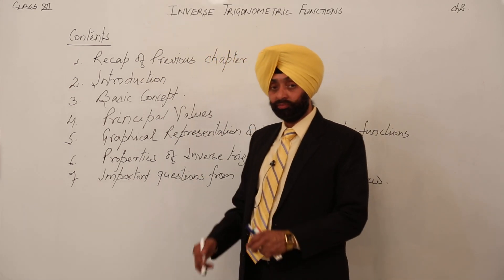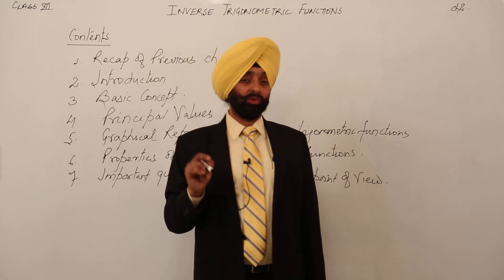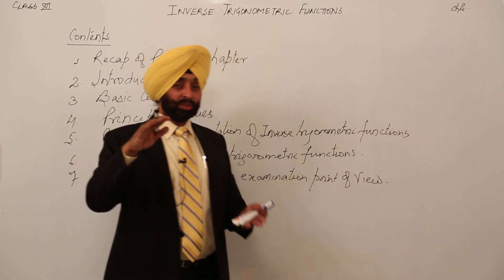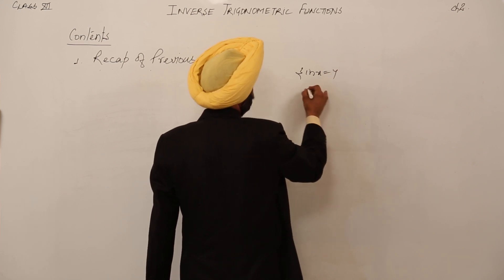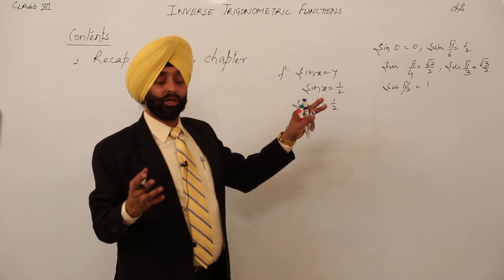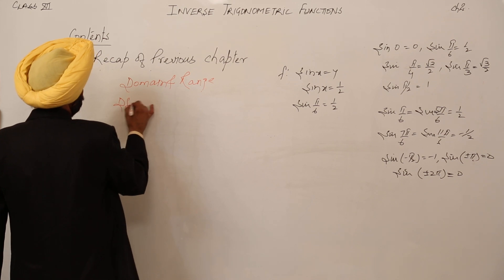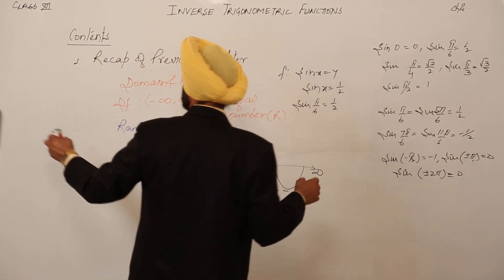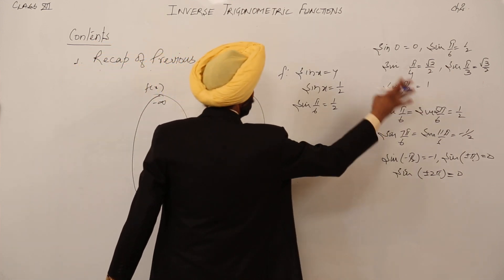ICSE l MATH 12th l Inverse Trigonometric Functions I Content and recap of previous l L270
Inverse Trigonometric Function, ICSE Class 12 have been explained in this bullet course and each and every minute detail has been covered so that students have a thorough understanding and can deal with any question based on this topic.